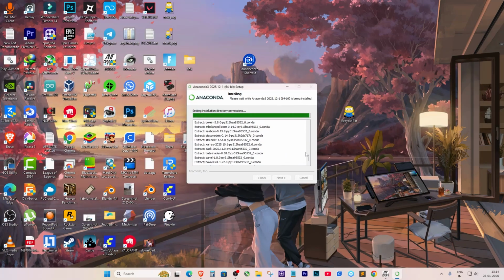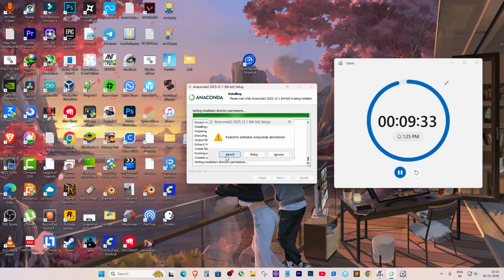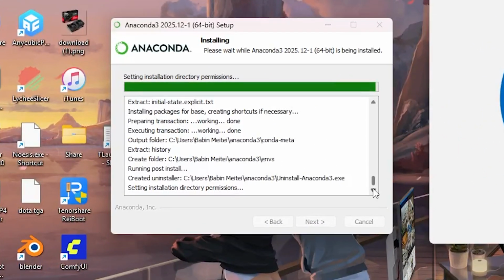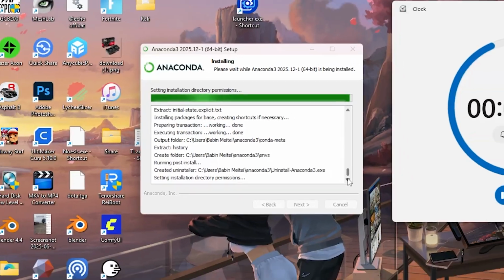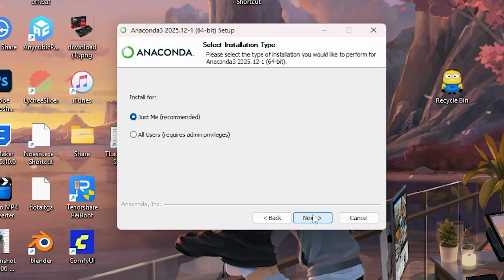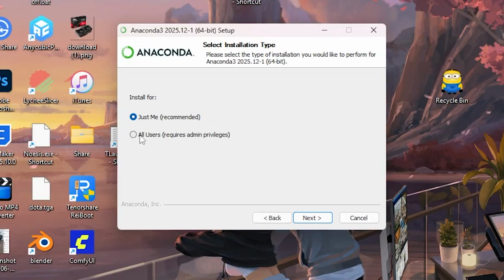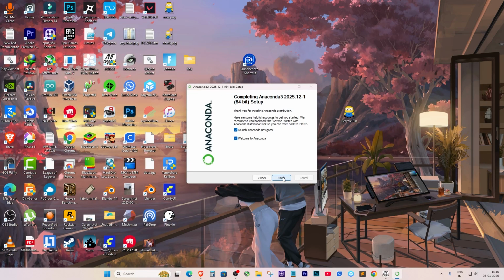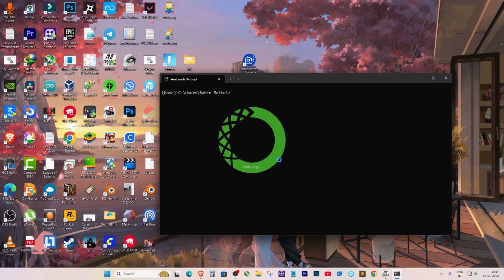Failed to Initialize Anaconda Directories – Anaconda Stuck Installing (Solved)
Failed to Initialize Anaconda Directories – Anaconda Stuck Installing (Solved) Anaconda installation stuck on “Setting installation directory permissions”?
Here’s a quick fix for the Failed to initialize Anaconda directories error on Windows.
Simple solution that saves time.